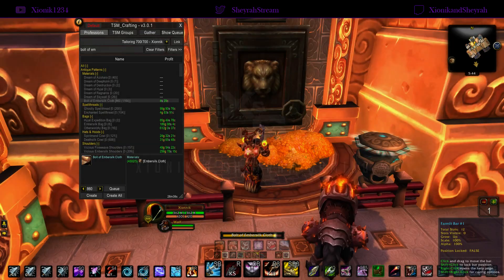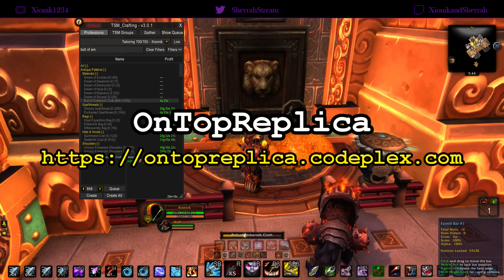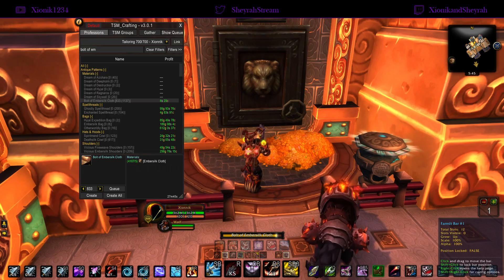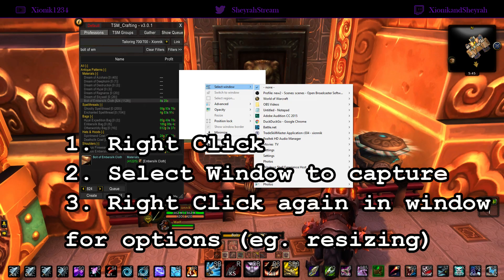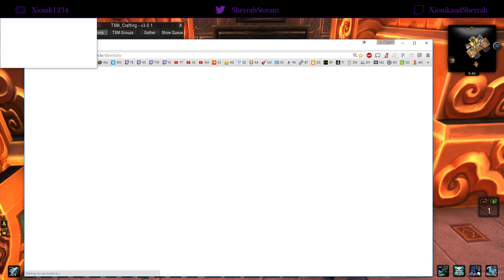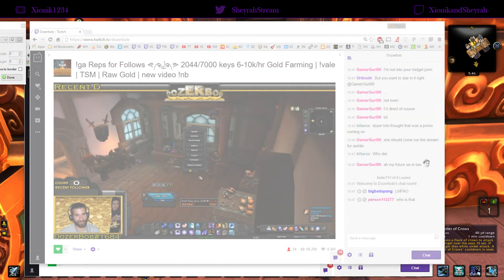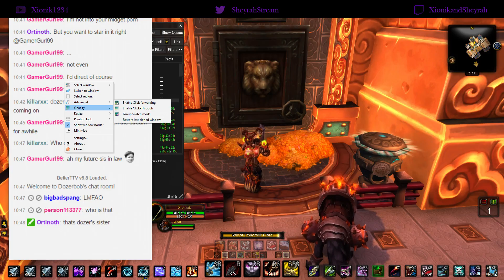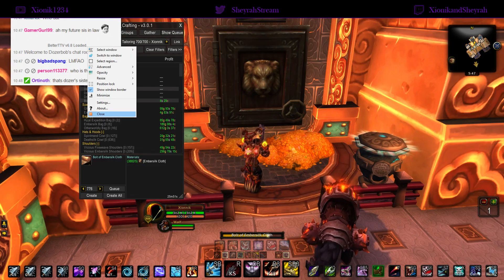OnTopReplica - How to make ANY window stay on top of ALL other windows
Different guide for you today. This is about an amazing program I've been using to help with multi-tasking on limited desktop space.

Link to the software, it is free!